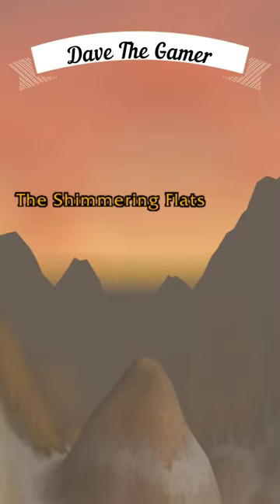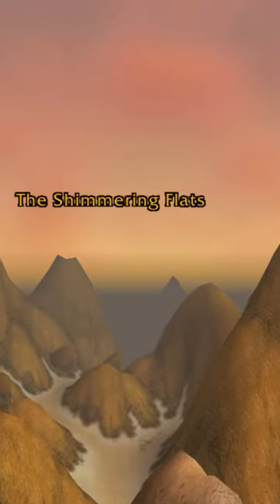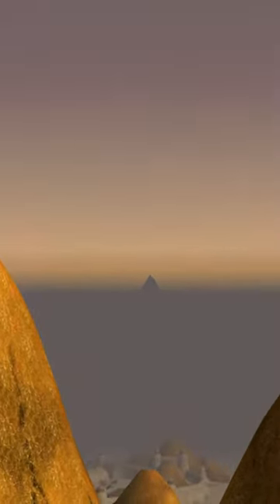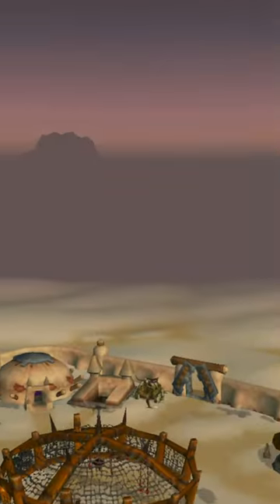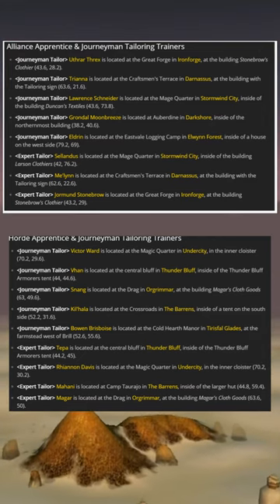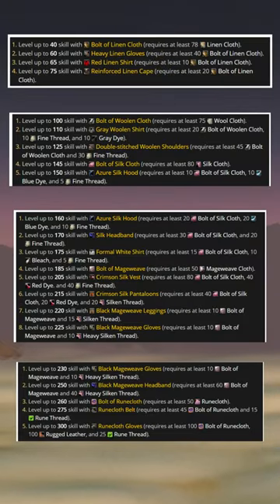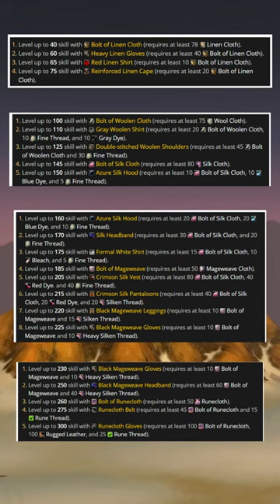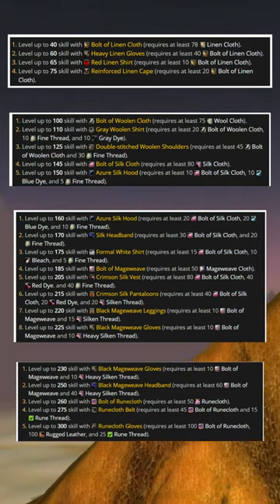1 300 Tailoring Made Easy | Mobile Wow Classic Guide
This guide goes over how to level 1-300 tailoring made easy and fast. Tailoring will play a big roll with making special cloths come TBC and powerful cloth patterns that many casters will need.

I highly recommend to buy the materials now to level tailoring as it will become much more expensive when everyone is trying to at the start of TBC.

Total materials required: 270g roughly

225 lien cloth
60 coarse thread
70 red dye
275 wool cloth
940 silk cloth
130 fine thread
10 gray dye
35 blue dye
10 bleach
40 silken thread
75 heavy silken thread
40 rune thread
80 fine thread
540 mageweave cloth
800 runecloth
rune gloves pattern
120 rugged leather

The Wowhead guide I used to make this short video formate guide of tailoring.

My Clothing Merc with Fun designs for Computer Nerds Like Me.

My Logitech g600 Mouse
My Laptop
Video Webcam

I hope you enjoyed this video!!! I love to hear the feedback that you might have.

I will be uploading at least 1 to 2 videos a week mainly focused on Wow Classic gold methods and general guides. They will range from super basic for beginners to more advanced for veterans. The videos below are a few of my best uploads to date that you don’t want to miss.

This video format is suited well for mobile users as a YouTube shorts that you may also see in the stories and short videos section.